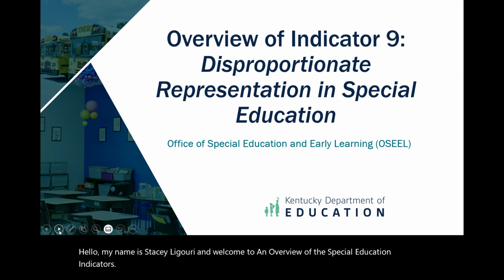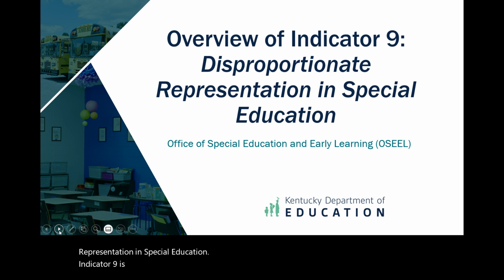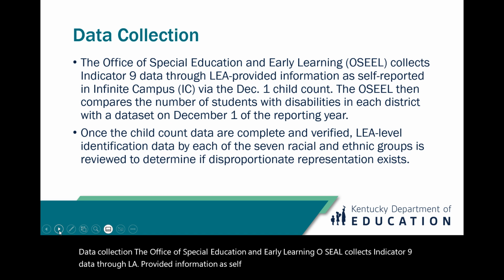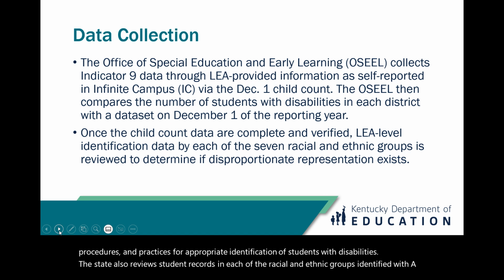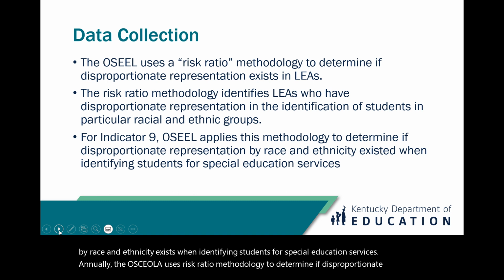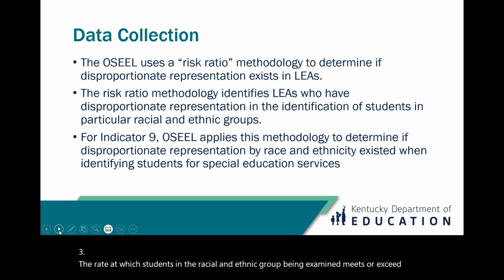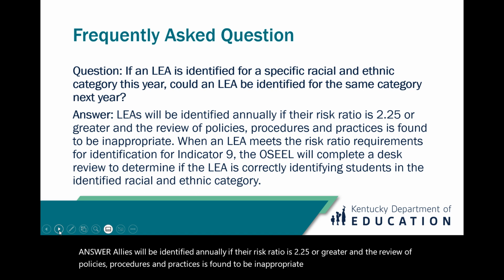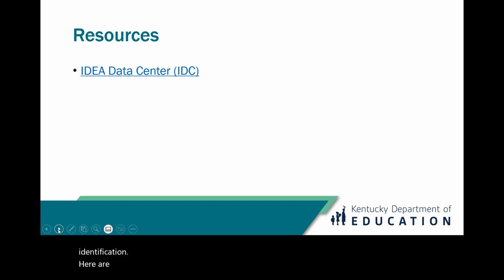Indicator 9 Disproportionate Representation in Special Education